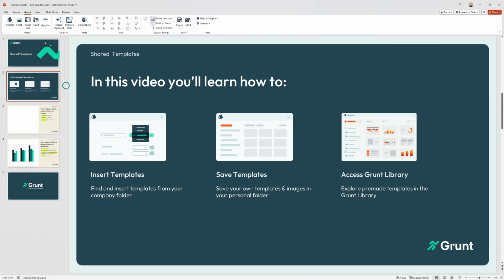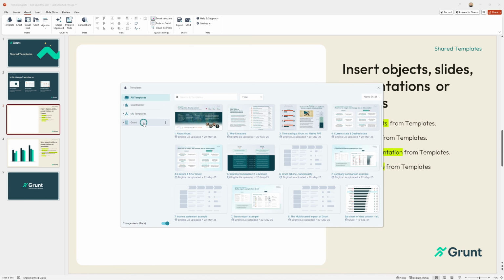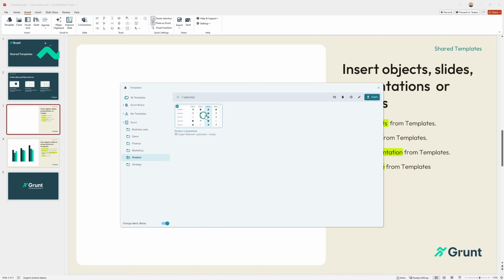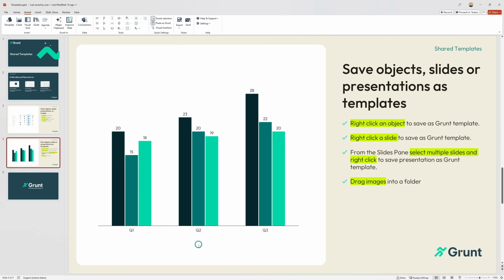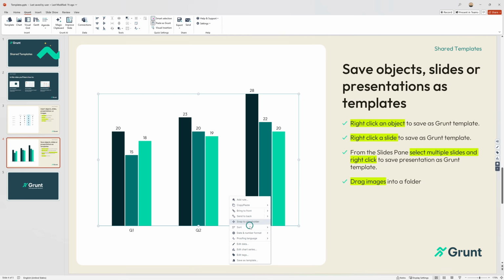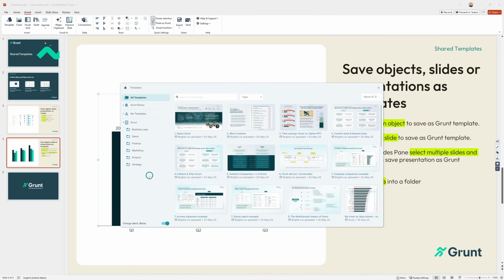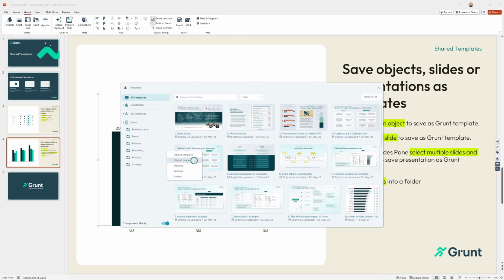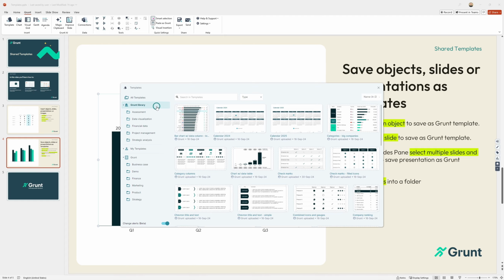How to use and upload content to your Company Workspace in the Grunt Library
In this tutorial, you’ll learn how to use and upload content to your Company Workspace in the Grunt Library, so you can save time and improve slide quality.

00:00 - Intro
00:54 - Insert templates
01:20 - Upload templates and images